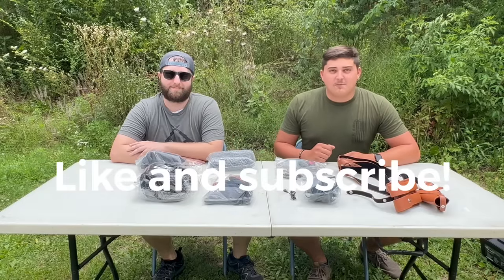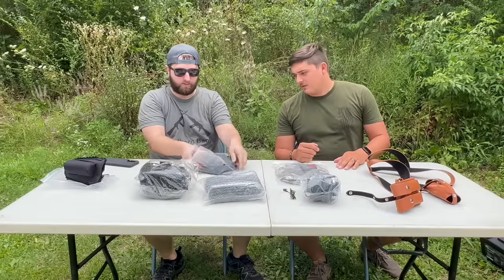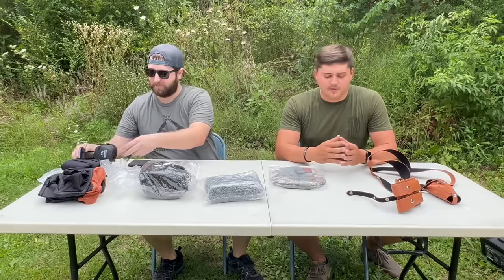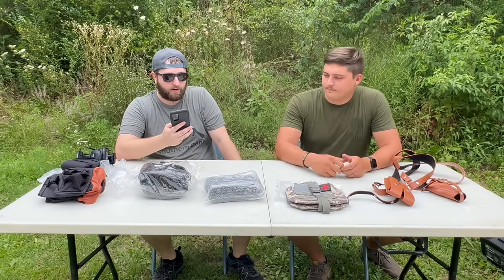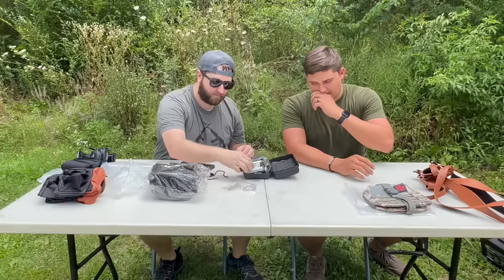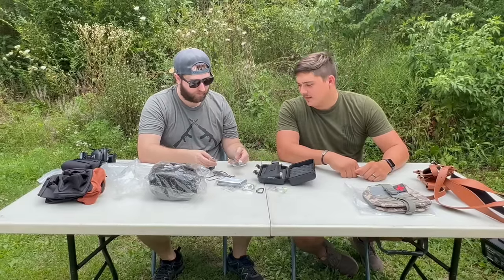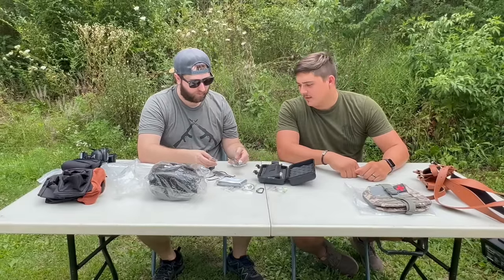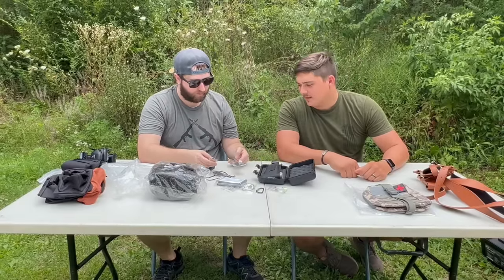SPENDING $120 ON TEMU GUN PRODUCTS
Check out the link below for gun accessories through Amazon for a more reliable customer service experience: